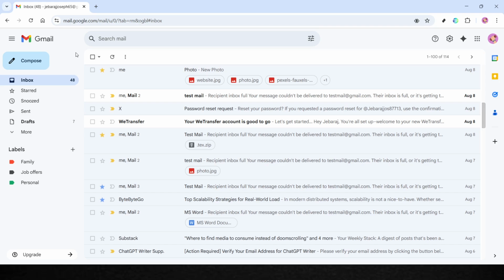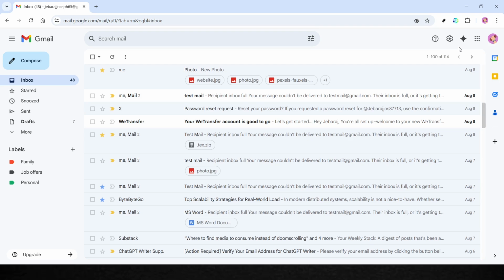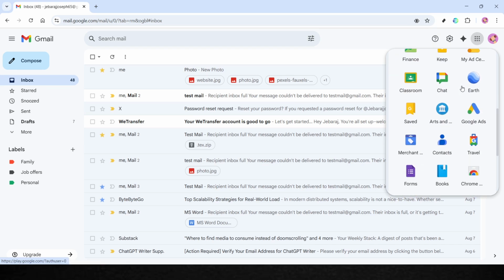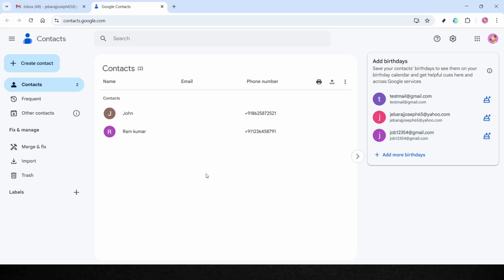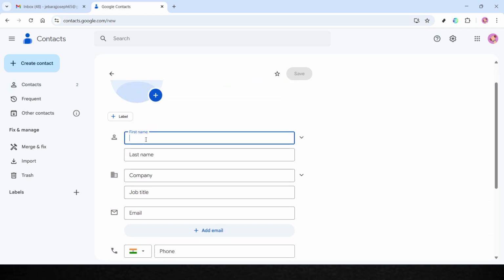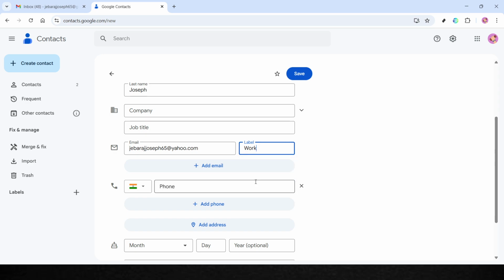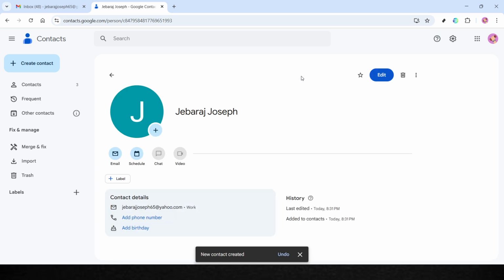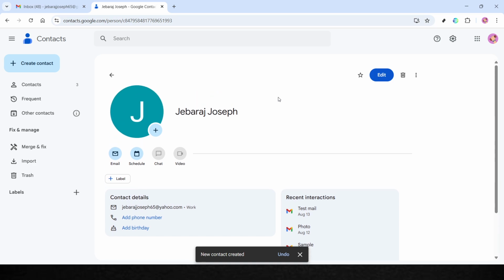How To Add Your Email Address to Gmail’s Address Book 2025 (Step By Step)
In This Video, We'll Show You 👇
Add Email To Gmail Contacts
Gmail Address Book Tutorial
Gmail Contacts Tutorial
Add Email To Google Contacts
Google Contacts Tutorial
Gmail Address Book
Gmail Contacts
How To Add Contact In Gmail
Gmail Contact Management
Gmail Contact List
Google Contacts Management
Google Contacts List
Add Email To Contacts Gmail
Save Email In Gmail Contacts
Gmail Add Contact
Gmail Save Contact
How To Add Contacts To Gmail